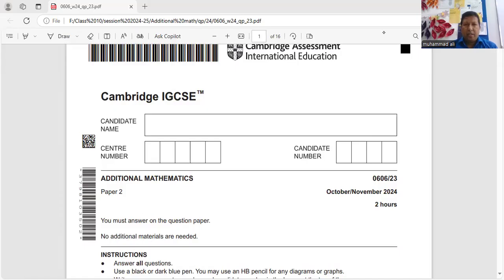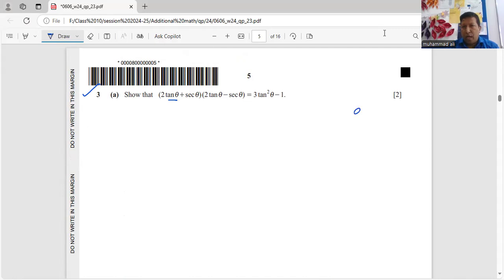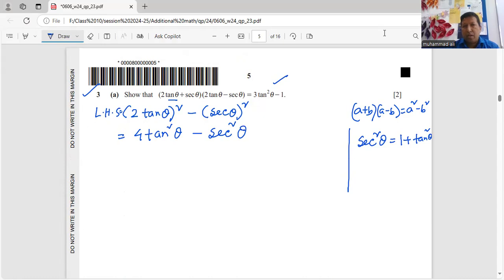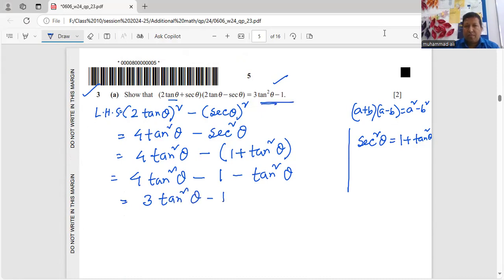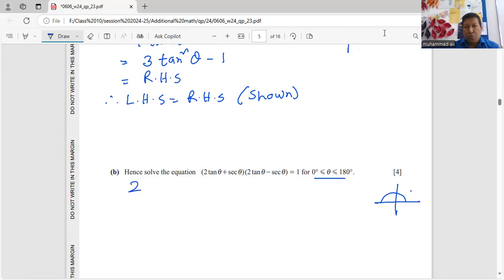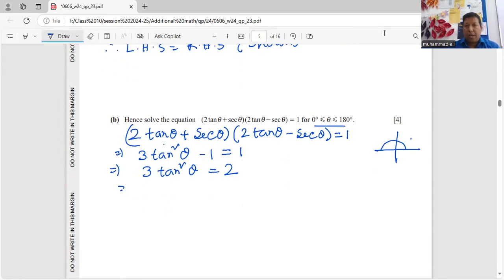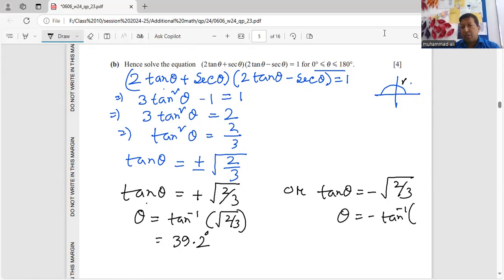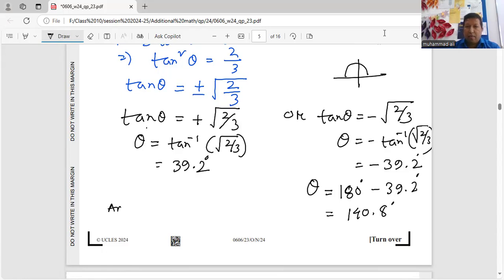Cambridge IGCSE | Add math |0606/23 |Oct/Nov 2024 |Q3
Easy to learn Trigonometry .